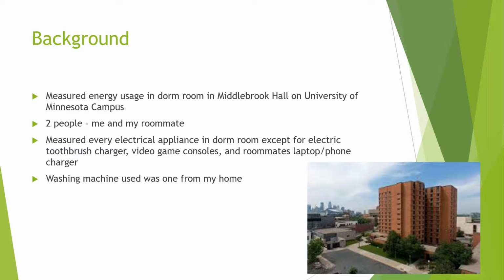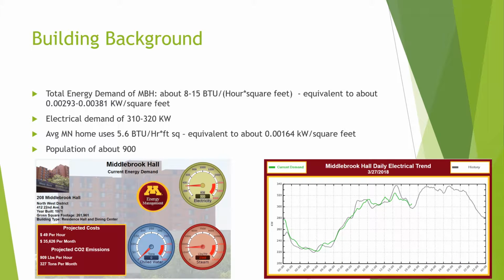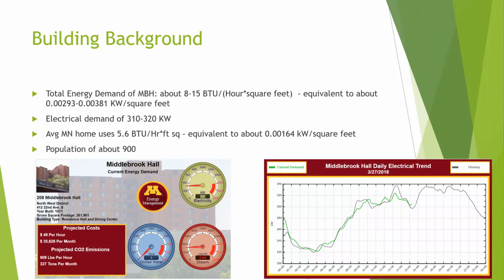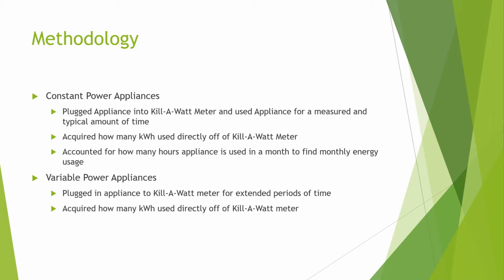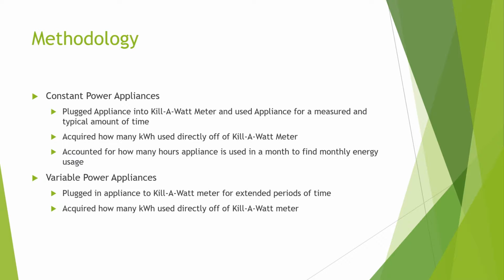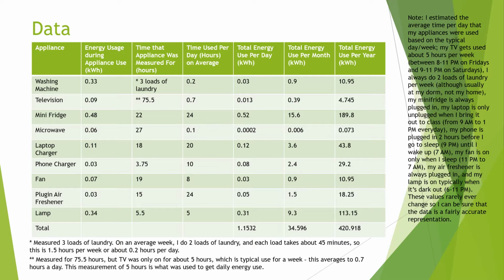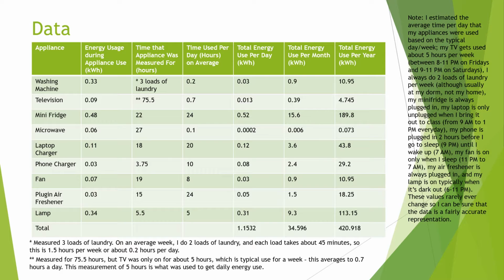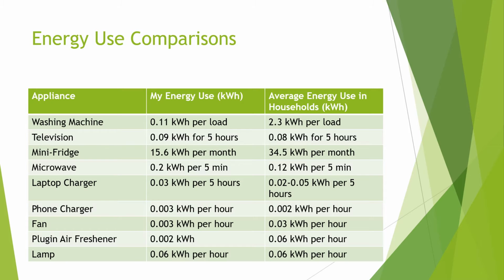BBE 2201 Dorm Energy Audit